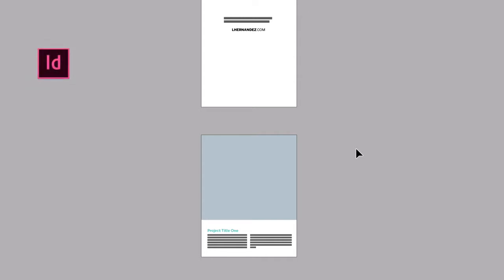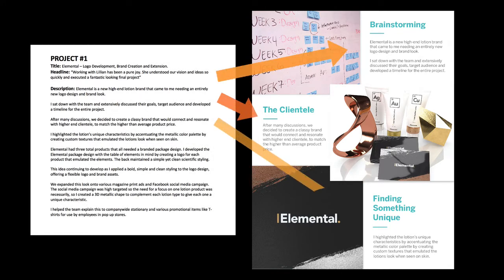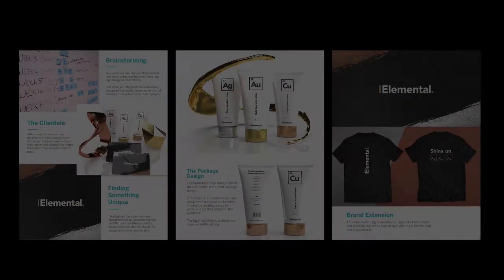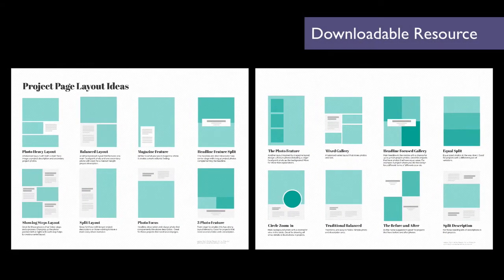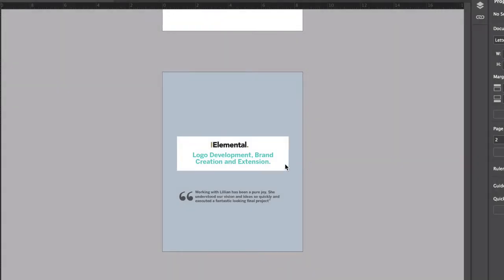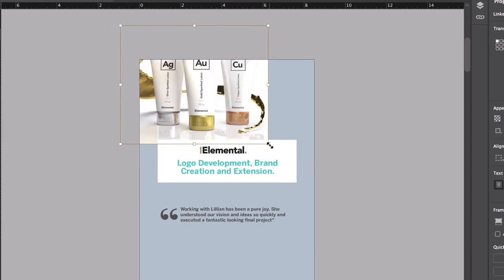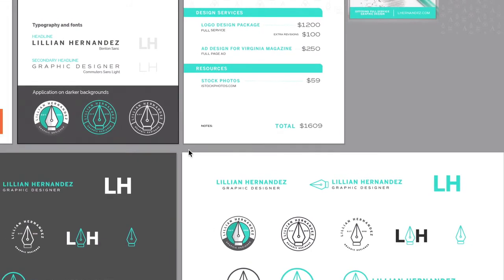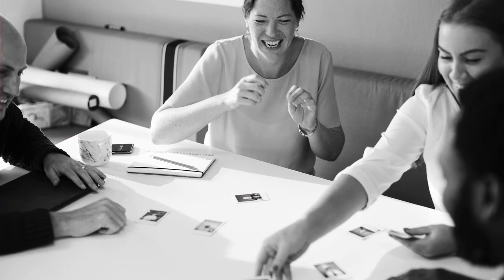17 portfolio building pdf portfolio project page layouts